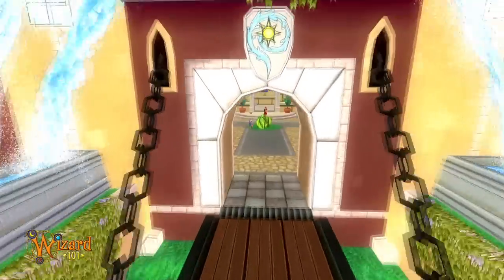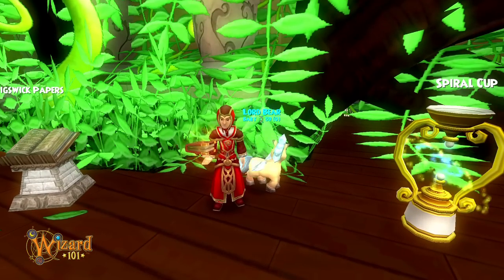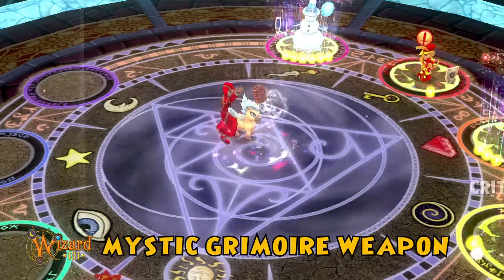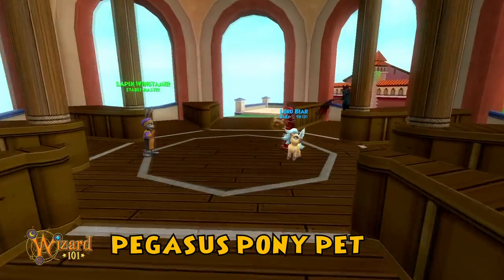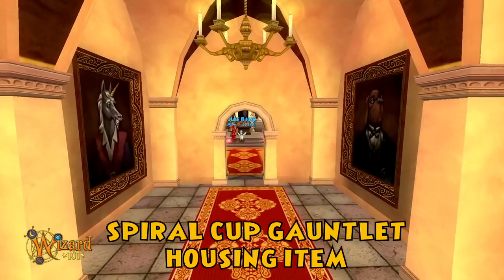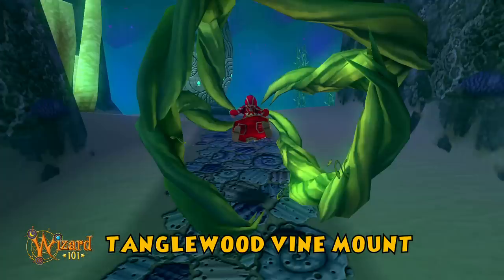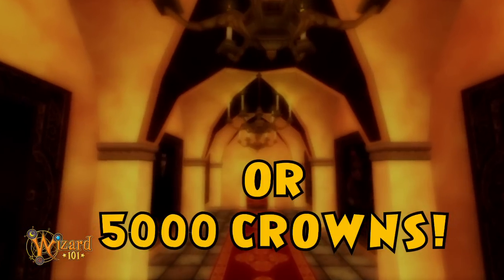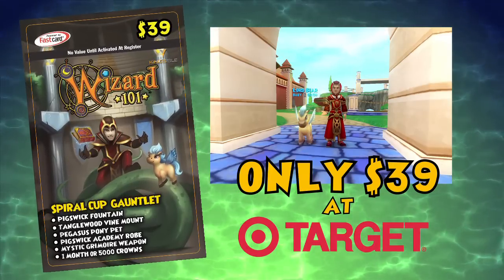Introducing The Spiral Cup Gauntlet Bundle for Wizard101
"Enchant yourself with the magic of Wysteria, only through the Spiral Cup Gauntlet Bundle for Wizard101!

The challenges of Pigwick Academy come alive and are yours through the Spiral Cup Gauntlet bundle, which comes complete with:
• The Spiral Cup Attire -- You'll look very fashionable in this set of vestment, cowl, and boots--prime for battle and strategy
• A new Mystic Grimoire -- Behold! Deep within its pages is a powerful strike of magic for you to wield
• A Pegasus Pony Pet -- Straight from the stables of Wysteria and waiting to be trained as a powerful (and very cute) ally
• The Spiral Cup Gauntlet Housing Item -- Just place this attractive fountain in your house, and you'll open a gate to new adventure and treasure at Pigswick Academy -- just be sure to bring friends along, young wizards!
• A Vine Mount -- Oh the Gardeners of Wysteria really outdid themselves with this new rolling, tumbling . . . and swimming ally, Wizards! Your new vine mount will surely bring you fame and a speedy journey to fortune.
• And, finally, 1 month of membership to Wizard101, or 5000 crowns to do with as you please.

Don't delay, my spell-binding friends! All of these magical items can be yours to summon for only $39 at Target.

Buy your Spiral Cup Gauntlet Bundle today, only for Wizard101!"